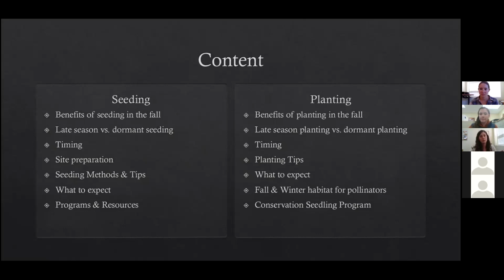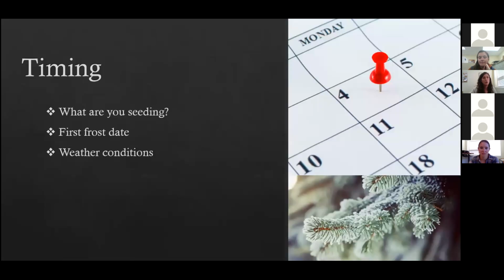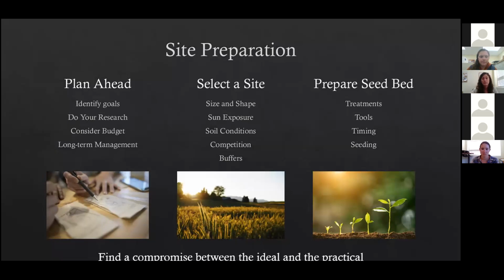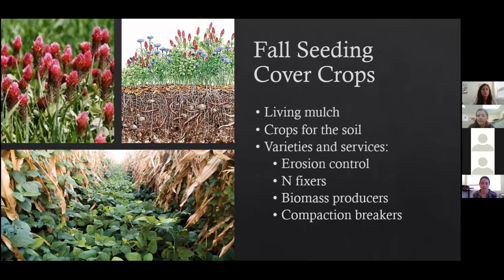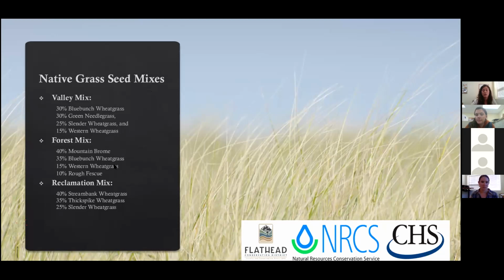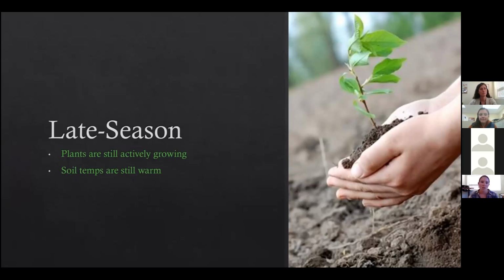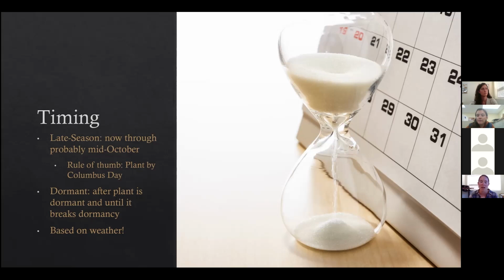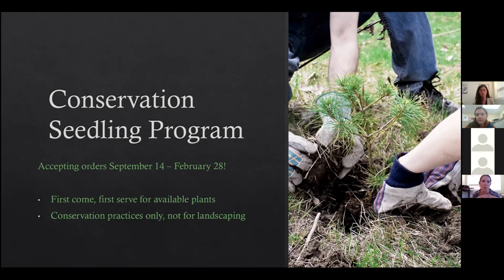Fall Planting for Pollinators Webinar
Fall can be one of the best times to plant native pollinator habitat. Join us to learn about our Pollinator Initiative Program and how to develop habitat on your property.